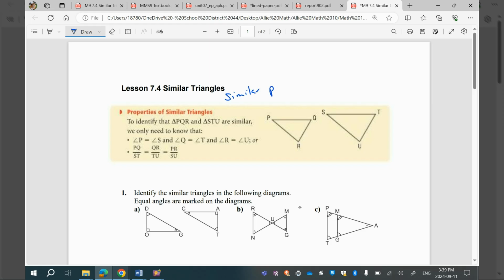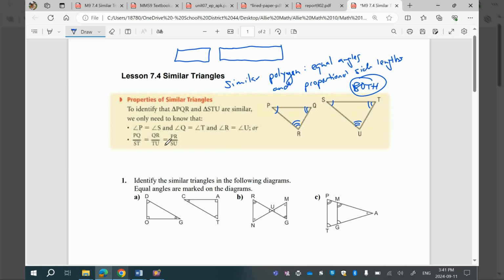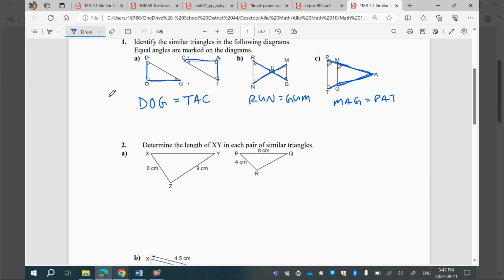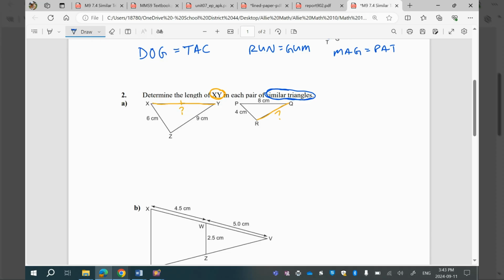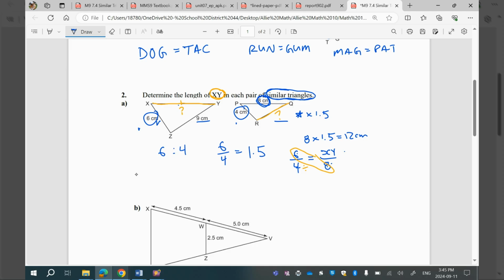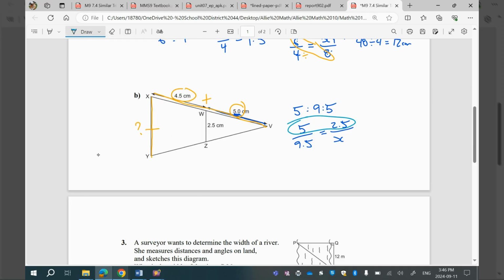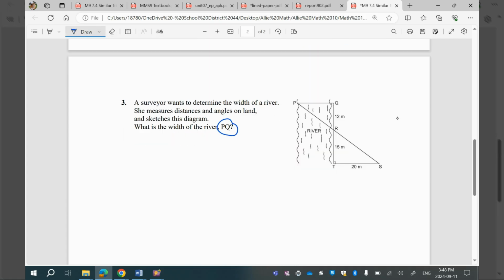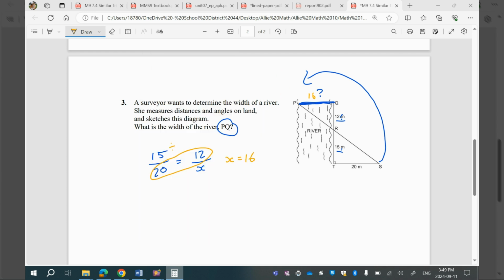7.4 Similar Triangles